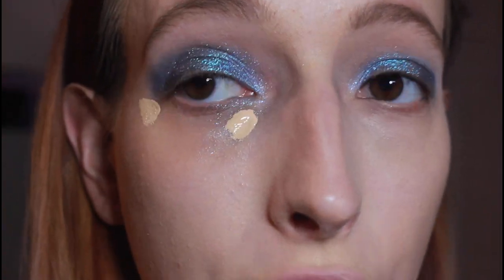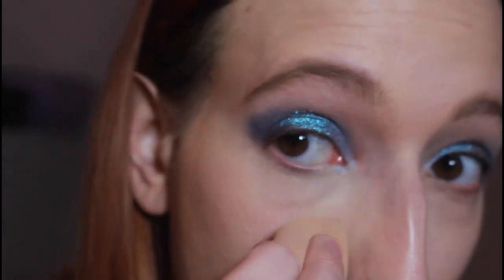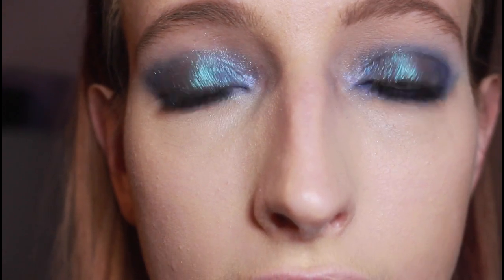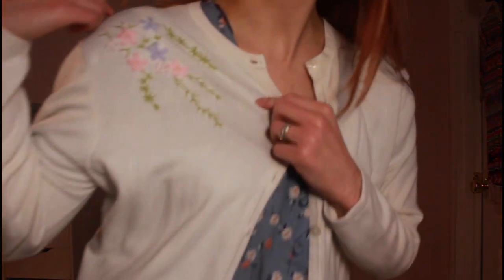Holiday Glam Eye Look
I absolutely fell in love with this look when I did it the first time and just had to share!

Makeup Used:
Ulta Beauty Matte Eye Primer
UD All Nighter Waterproof Setting Powder
Nabla Cutie Palette in Midnight
UD 24/7 Glide on Eye Pencil in Sabbath
Ulta Beauty New Heights Mascara
Too Faced Born This Way Concealer

I do videos on beauty and lifestyle. My goal on this platform is to share my love for beauty as well as my love for Jesus Christ as my Lord and Savior.